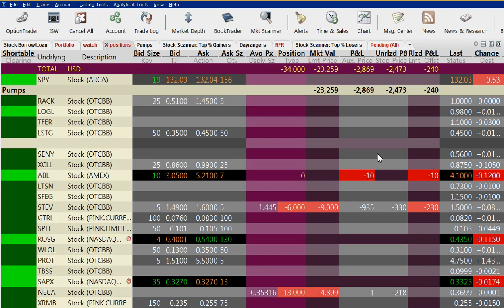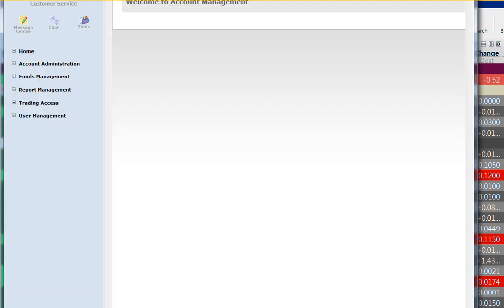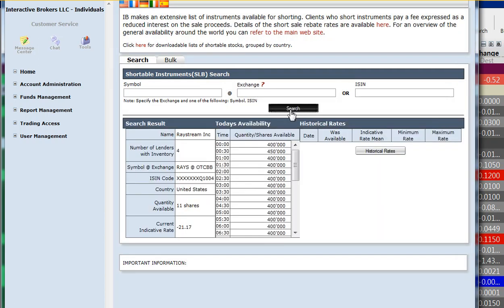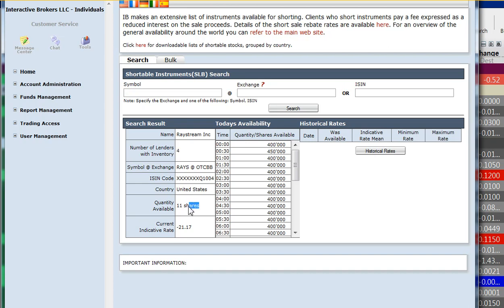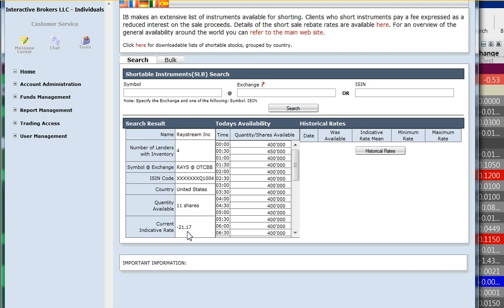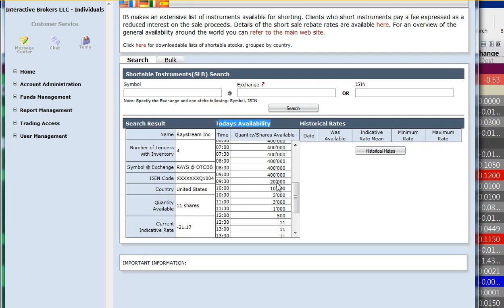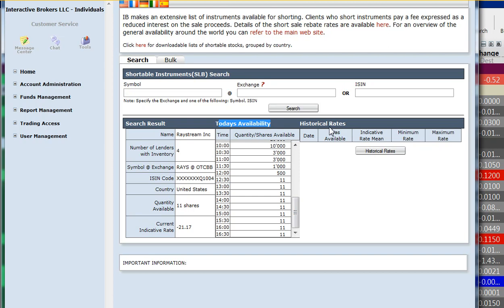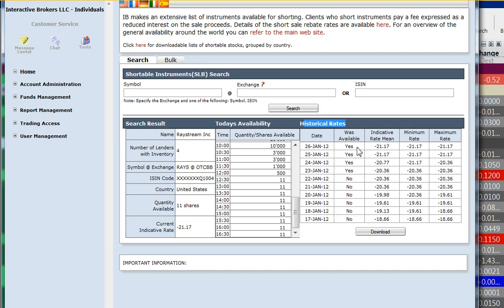Interactive Brokers Short Stock Availability Tool